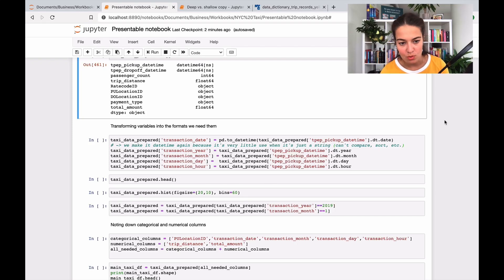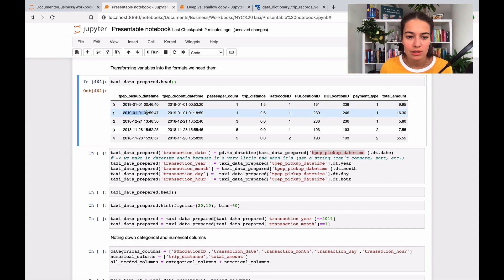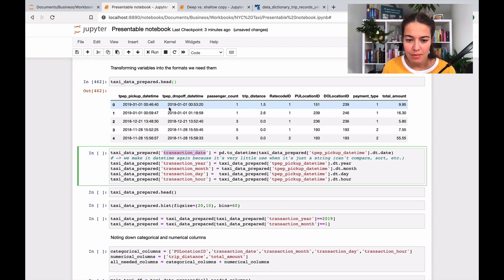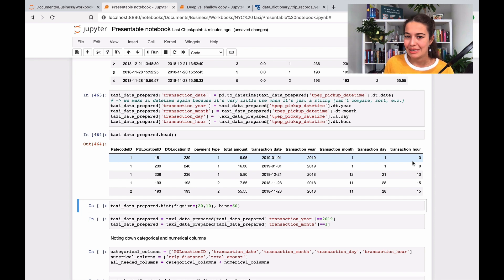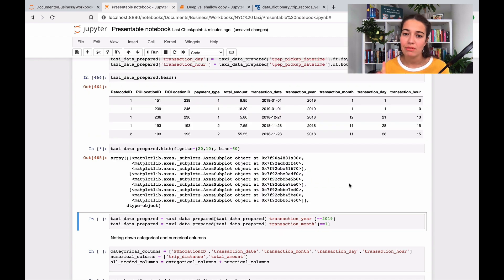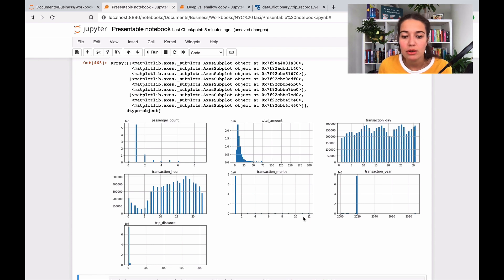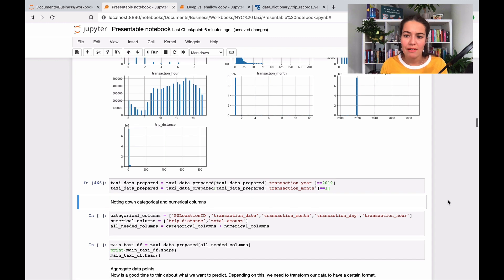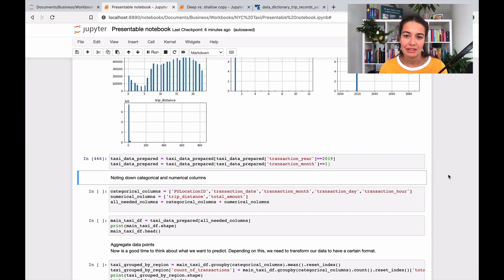Extract Hour, Day, Month Info from Pandas DateTime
Hello friends,

Sometimes, only the raw datetime of an event might not be enough for the ML algorithm to understand your usecase. In those scenarios, it is a good idea to give the ML model more information to work with. This could be the week of day, whether a day is a holiday or not or simply the time of the day. Let's see how to add this information to our dataframe.

Courses & resources
📙 Fundamentals of Deep Learning in 25 pages